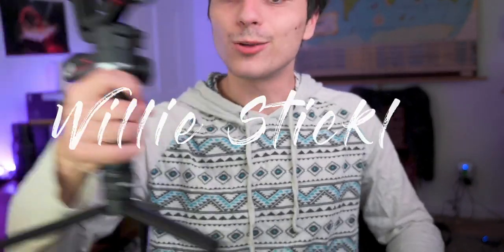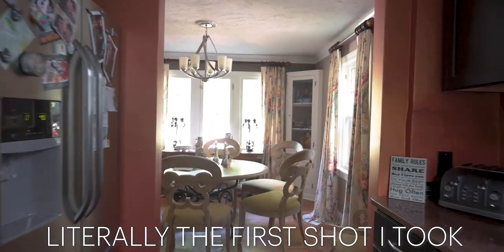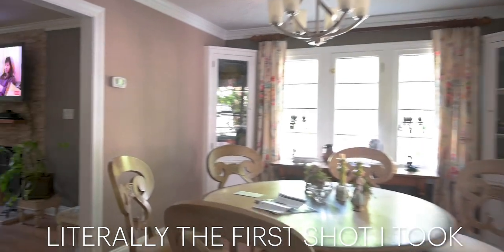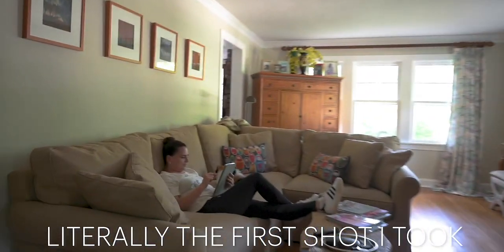Why Get A Gimbal? (Handheld vs Stabilized) FT. The Zhiyun Weebill S